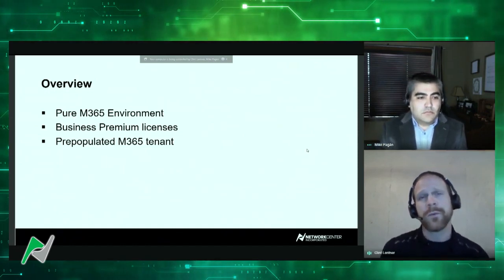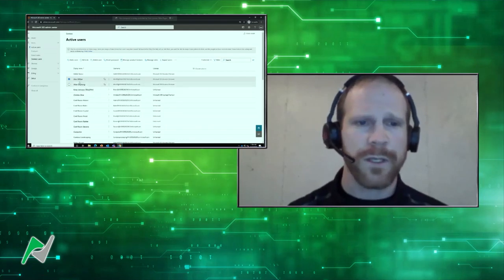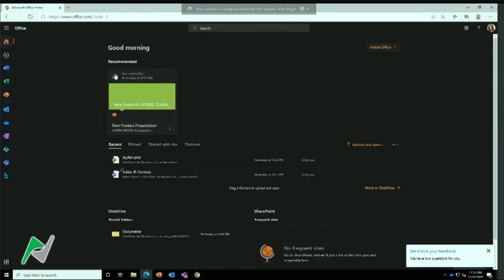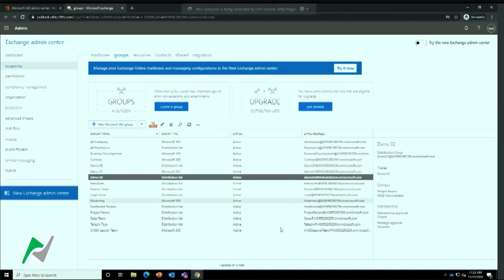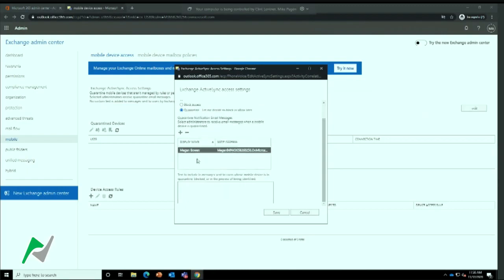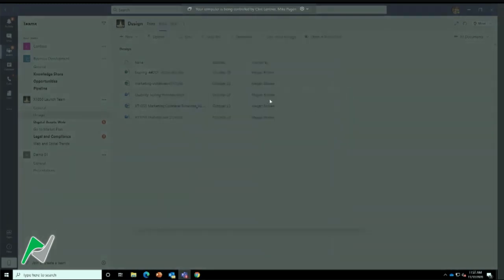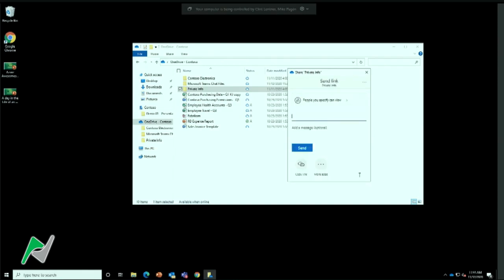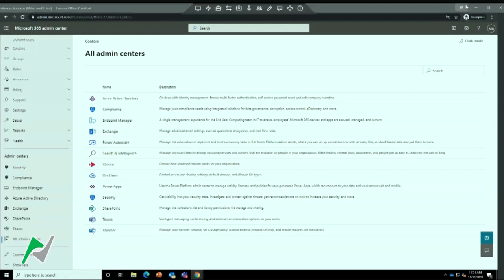A Day in the Life of Microsoft 365 Business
Join us as we take a look into real-life scenarios of how businesses can use Microsoft 365. In this live demo, Clint will go through the features of functionality that you may not be taking advantage of such as M365 Administration, Exchange Online, OneDrive, SharePoint and Intune.

Presented by Mike Pagan and Clint Lentner, NCI